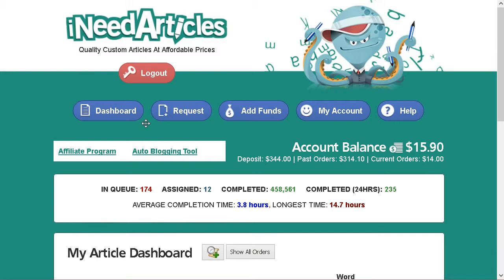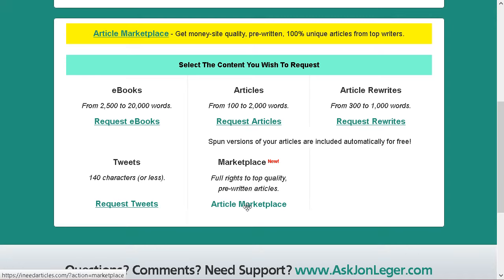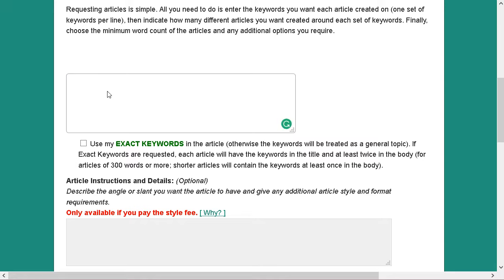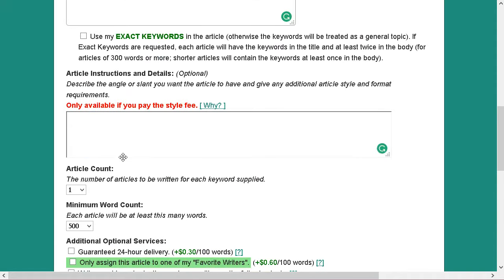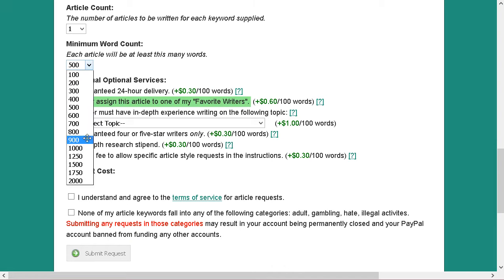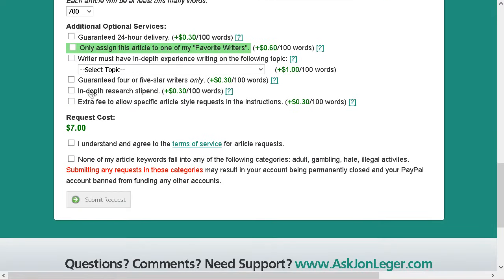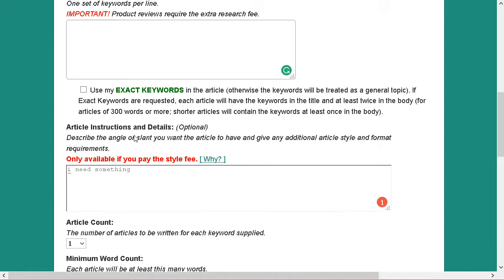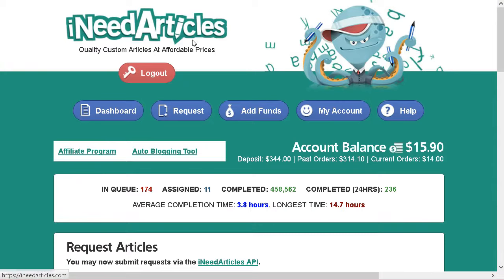iNeedArticles Review Buy Articles For Your Blog or Website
iNeedArticles Review For Those Who Need Written Content

What kind of content writing can you get done at iNeedArticles and why would you want to use this service? In this review, I will tell you what I know about them and what to expect. I am aware that not everyone has the capacity just to run around and pay to test out every writing service. That's why I am going to help you learn what they can do, and then you can decide if you should buy articles there or not. Anyone from bloggers to those who want eBooks written will want to make sure they check this writing site out!

Articles are written by a team of people who are able to speak and write in English. There is a testing process the applicants have to pass in order to write for iNeedArticles. They are given a topic. Then they have to provide a writing sample which is evaluated. If the sample does not satisfy the requirements, they are rejected. However, everyone who passes starts out doing only the basic work until they prove they are good at writing and get consistent positive feedback. The ratings that clients leave for the writers will determine whether they advance to the next level or stay at the entry level. If the writer consistently keeps getting poor grades, they will get fired.

A big plus about INA is that you don't have to wait too long to get something written. Typically you can expect your order delivered within a couple of days, but if there are a lot of requests in the queue you may want to pay the expedited fee which gets your article delivered in 24 hours. From what I understand it is not always 100%. The way it works is that your order shows up first on the job board for writers. However, if your keyword(s) is not clear or your description is too vague or confusing it could get ignored. Another way to ensure it gets done even faster is to add the 4-5 star writers only fee or perhaps an in-depth research or style addon to make it more attractive to the authors.

This content writing service also incorporates a favorites list. When you get a very well written article, you can add the writer to this list so you can request them again later for an additional fee. This feature allows you build a roster of writers who you would like to order from again. You may find some are better with your particular niche than others, so you may want to add them to ensure you consistently get high-quality articles and aren't always just rolling the dice.

You can attach a styling fee to your piece to make sure that you get an article written in a format that is most desirable to you. Or, you can just opt for the standard article, which will be written however the author feels like writing it, based on your keyword and description. Feel free to put instructions together, but if you choose not to pay any additional fees, the writers are not obligated to write the way you want or do extensive research. Although sometimes they will write any way you ask them to, even though they aren't required to. By chance, if you do receive a truly lousy piece you can always take it up with the help desk.